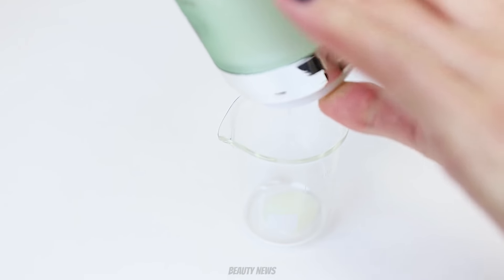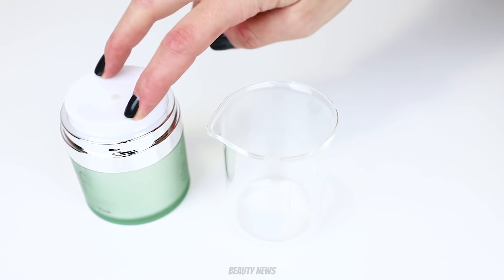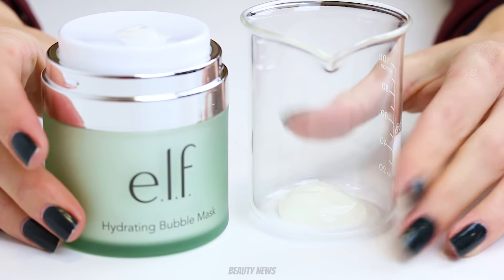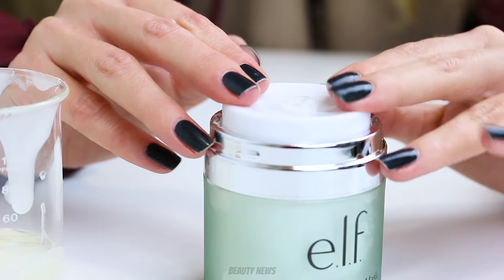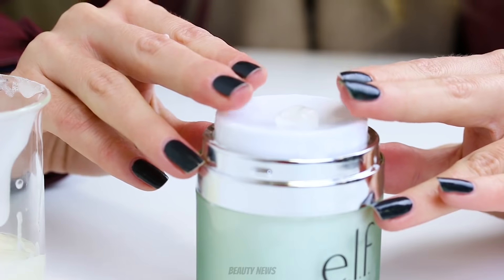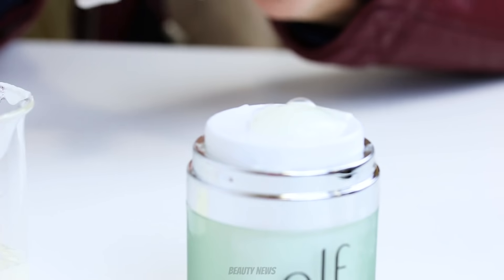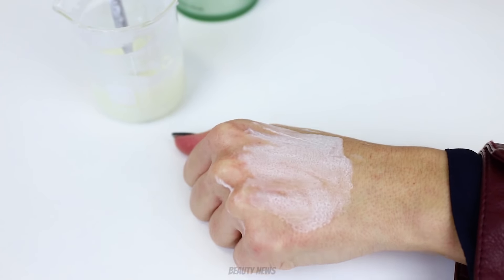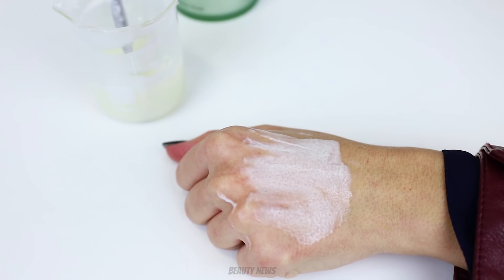Playing with the E.L.F Hydrating Bubble Mask | THE MAKEUP BREAKUP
In today's episode of The Makeup Breakup we have a play with the E.L.F Hydrating Bubble Mask which was kindly provided by Erin.

Nail Polish: OPI Lincoln Park After Dark

ABOUT US

FOLLOW US

Australia